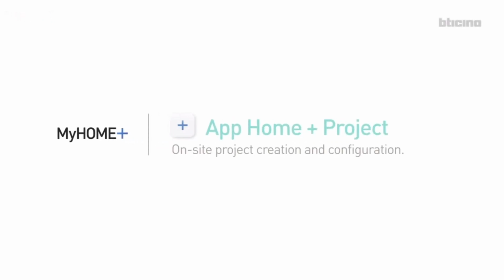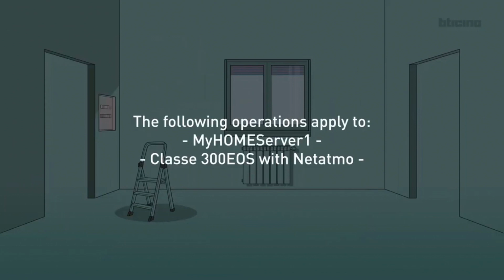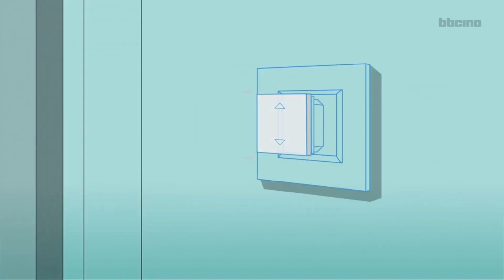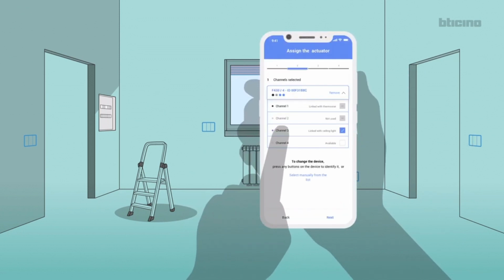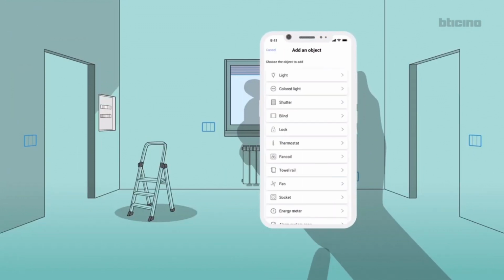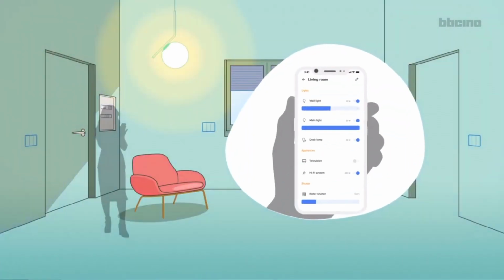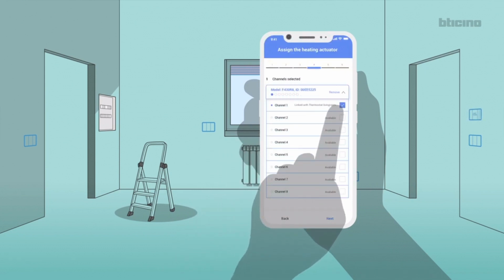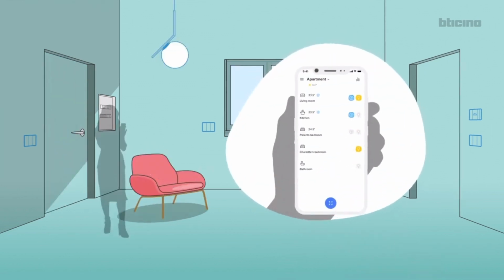Aus MyHOME_Up wird Home + Control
In diesem Video sind alle Informationen zusammengefasst, um die bestehende App MyHOME_Up des Hausautomationssystems MyHOME auf die neue zukunftsorientierte App Home + Control umzustellen. Der Inhalt reicht von den genauen Migrationsschritten bis hin zu FAQ und weiter zur neuen Konfigurations-App Home + Project.